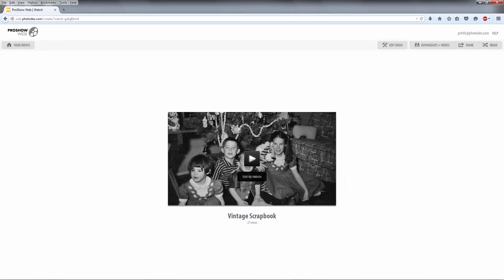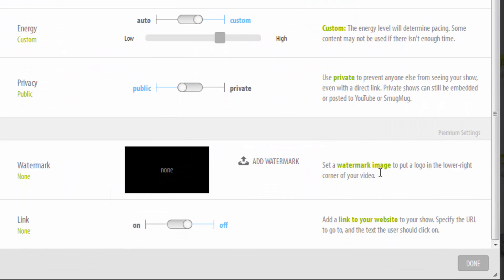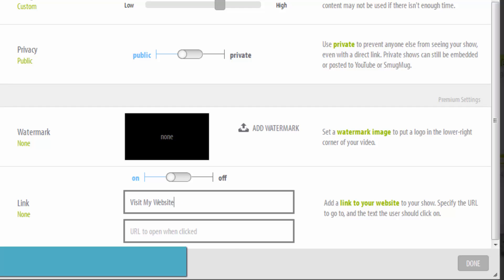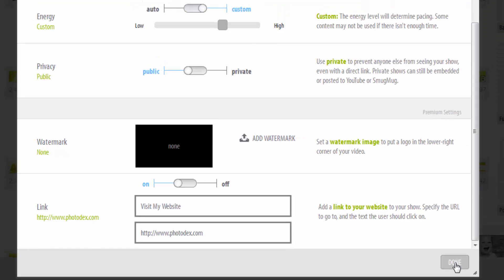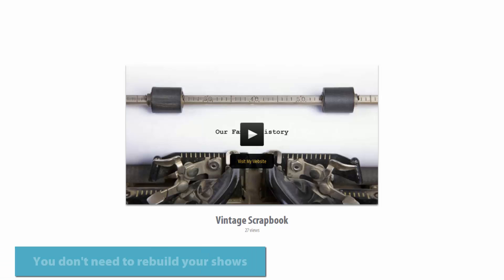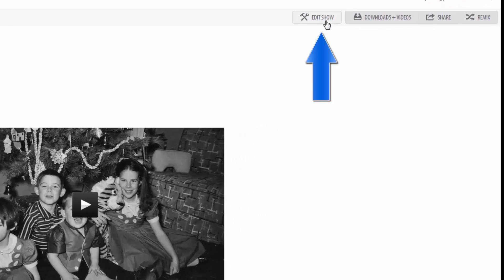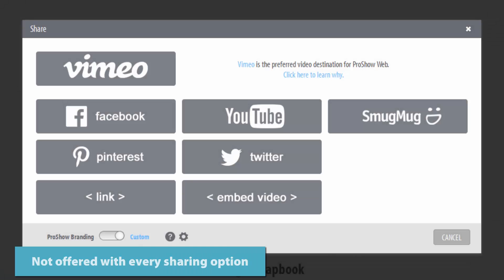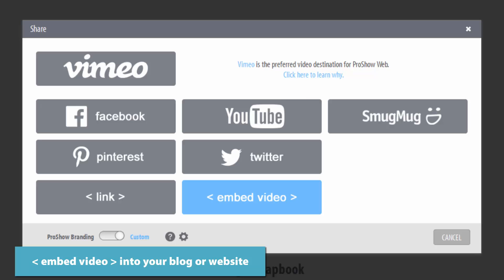Add a Call-to-Action Link in ProShow Web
Looking for an easy way to promote your business? Add a call-to-action link in your ProShow slideshow. The link will appear before and after playback and while the video is paused. Simply click your settings and turn on your link option.